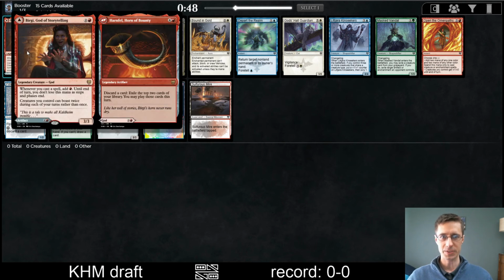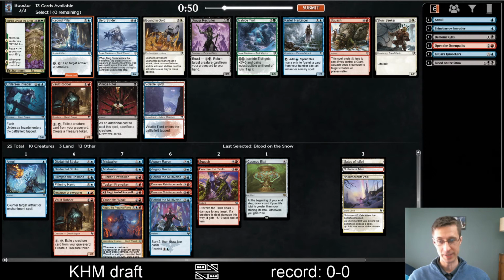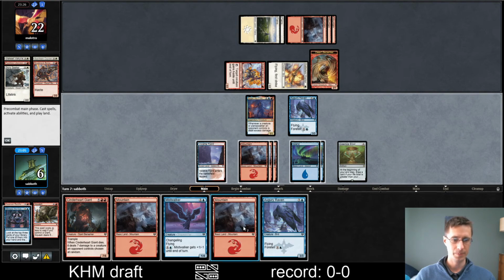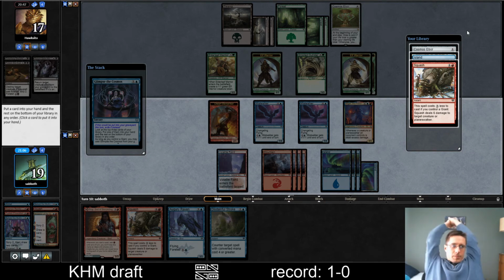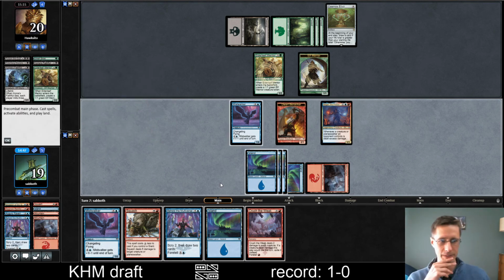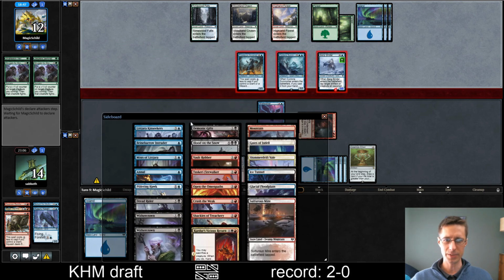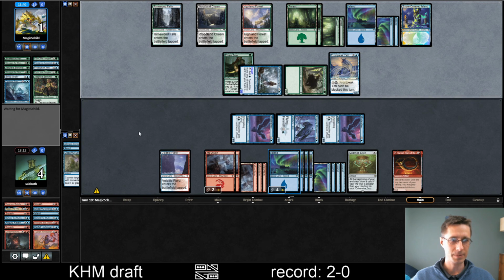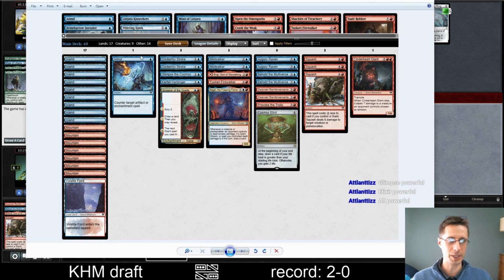Sabboth - Kaldheim draft #10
Synergy is key in this KHM draft on Magic Online.

▼expand for description▼

Timestamps:
00:00 - draft,
18:51 - deck-building,
22:20 - match 1,
32:13 - match 2,
1:00:05 - match 3.